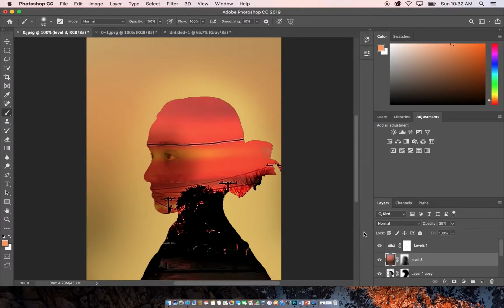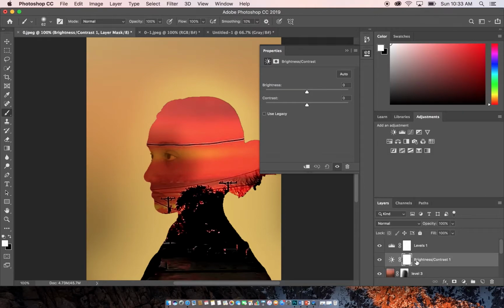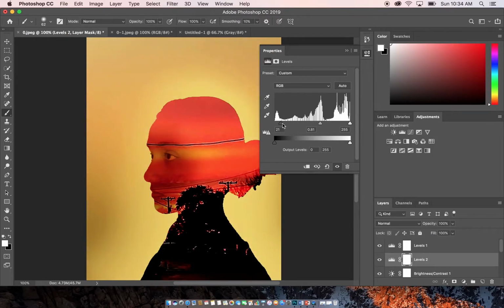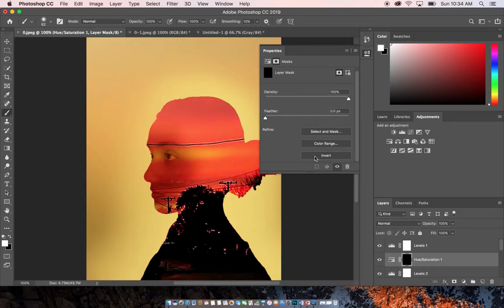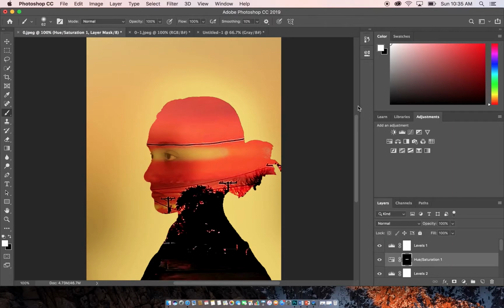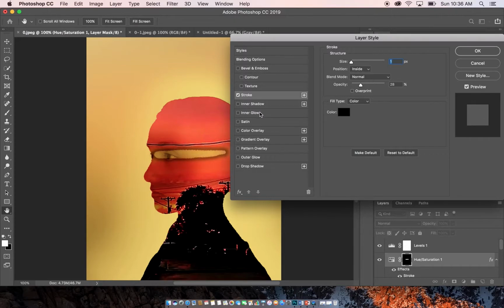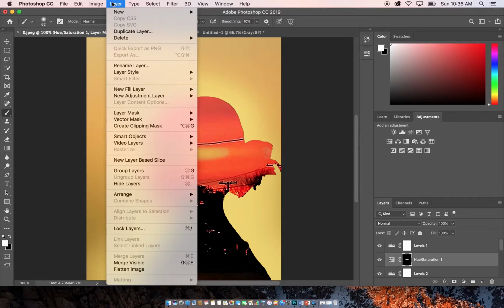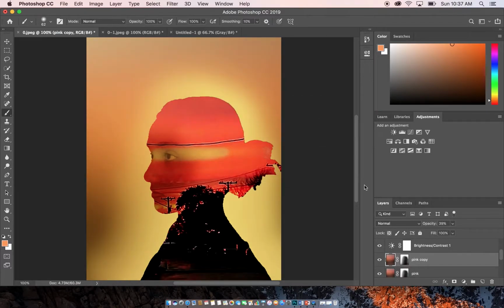Layers: Adjustment layers, Layer Styles, Organizing